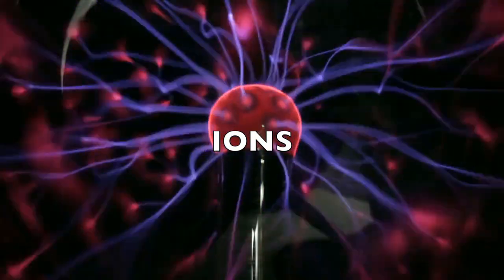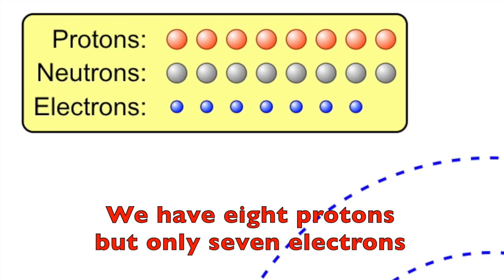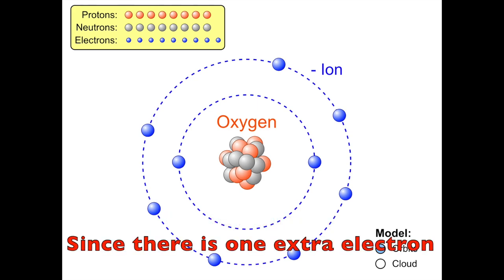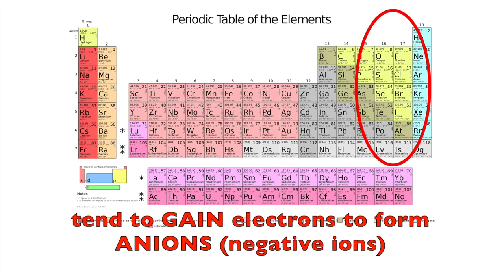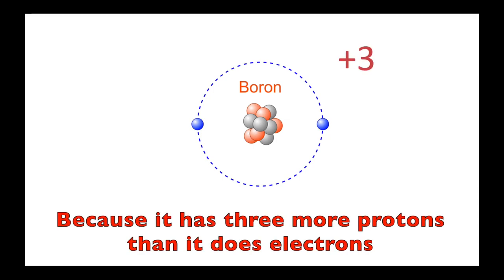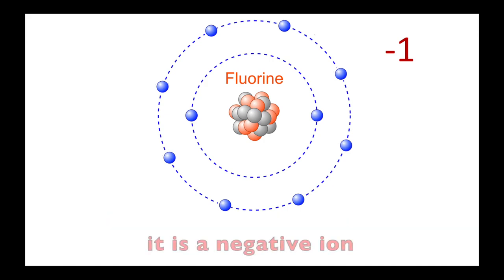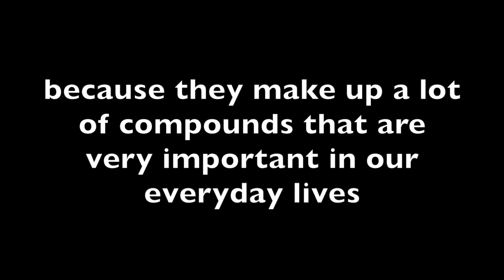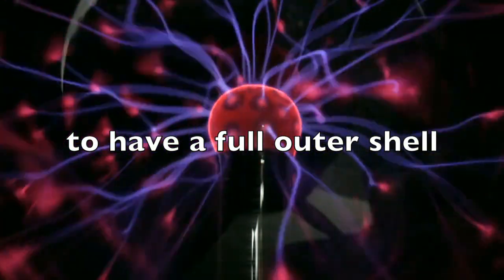Ions 2023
A general introduction to ions